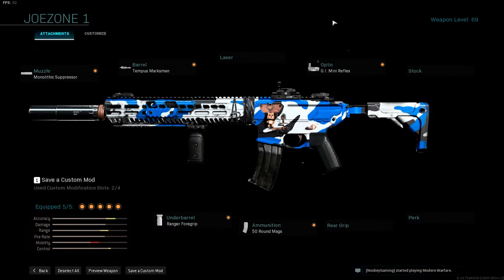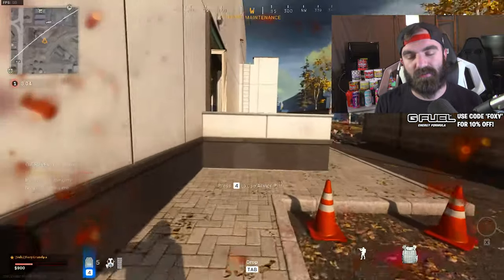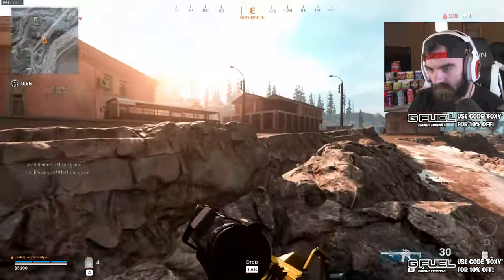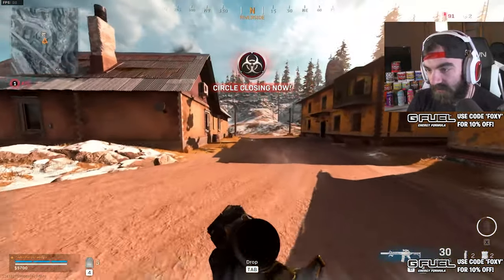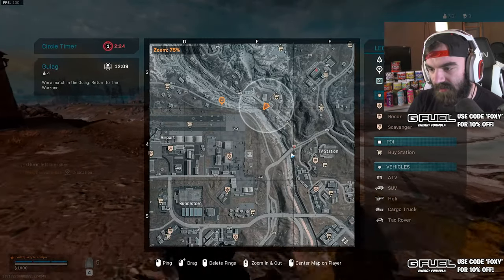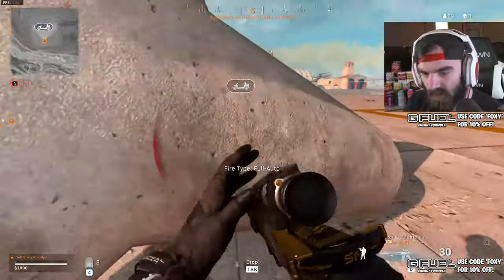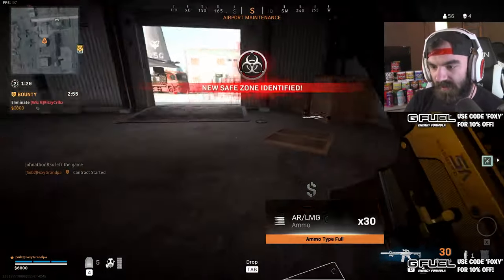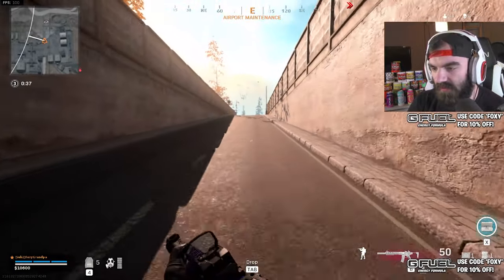the M13 is INSANE in WARZONE but my aim sucks.. (M13 BEST LOADOUT in WARZONE)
the M13 is INSANE in WARZONE but my aim sucks.. (M13 BEST LOADOUTS in WARZONE)🔥🔥

So, I've tried to use the M13 in Warzone and got some decent games in but I keep choking the high kill games. Hopefully these loadouts will help you in Warzone as well! | Foxy Grandpa